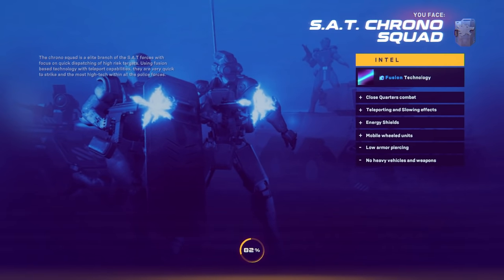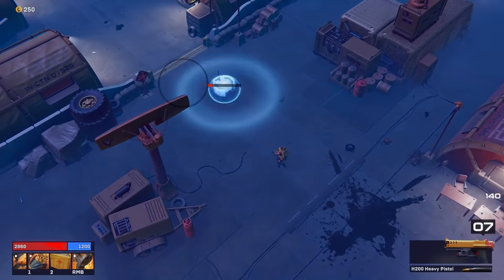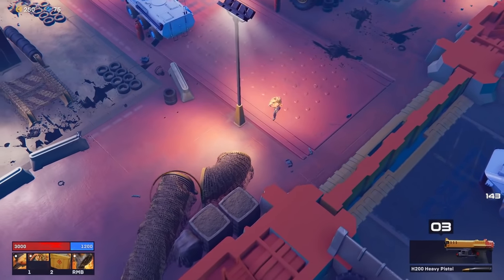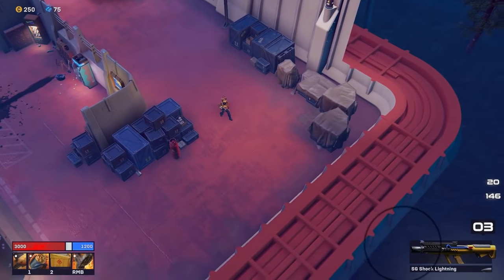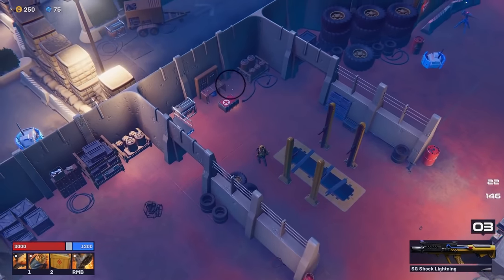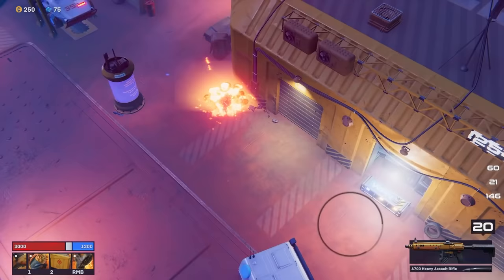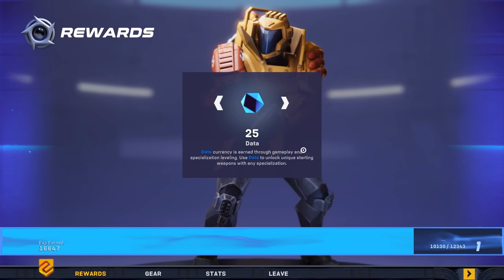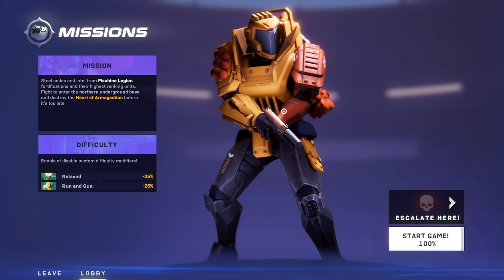My Most Anticipated Roguelike Of 2021! - Let's Play Synthetik 2 [Early Access] - Part 1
SYNTHETIK 2 is a bold continuation of SYNTHETIK: Legion Rising. Fight a world overrun by the relentless Machine Legion. Experience the next level in gun-play and upgrade yourself beyond measure to rival their Gods. Can you defeat the Heart of Armageddon?